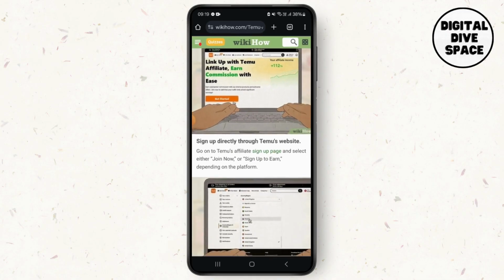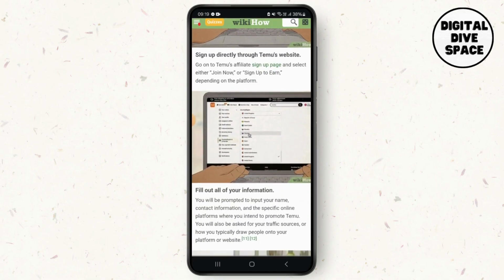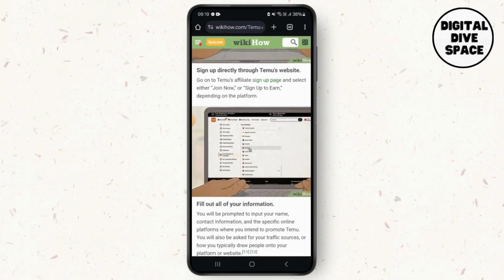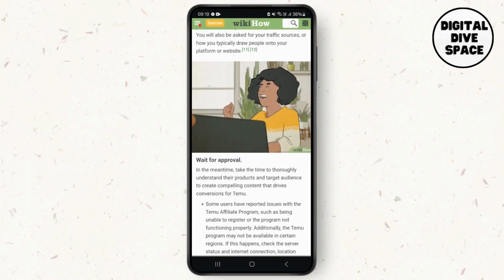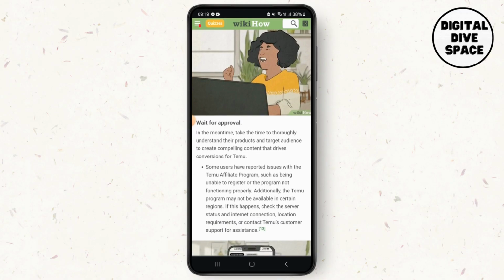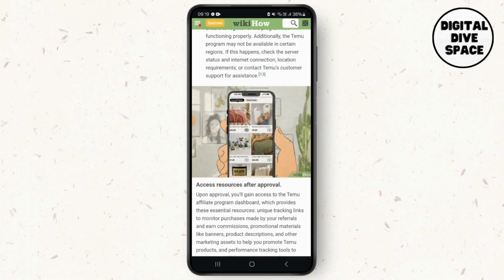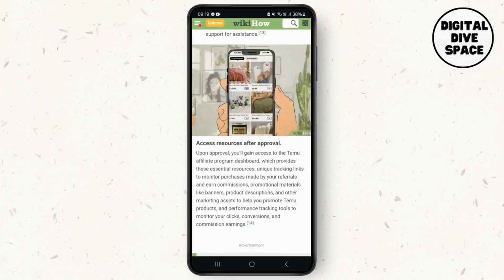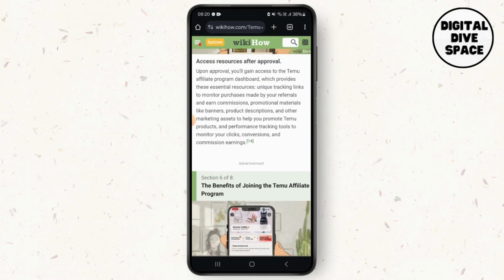How To Do Temu Affiliate Program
Welcome to our comprehensive guide on "How To Do Temu Affiliate Program"! If you’re interested in joining the Temu affiliate program and earning commissions by promoting their products, you’re in the right place. In this video, we’ll walk you through the steps to get started with the Temu affiliate program, how to sign up, and tips for maximizing your earnings. Whether you’re new to affiliate marketing or looking to enhance your current strategy, these insights will help you succeed with Temu.

In this video, you’ll learn:

How to join the Temu affiliate program
Steps to sign up for the Temu affiliate program
Tips to succeed with Temu affiliate marketing
How to promote Temu products effectively
How to track your affiliate earnings with Temu